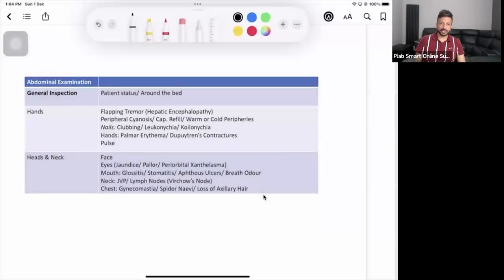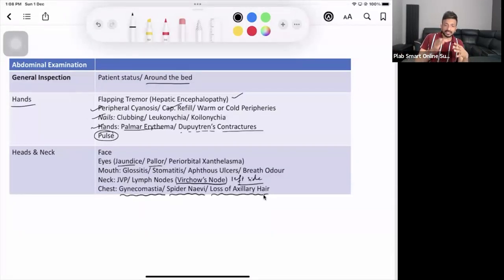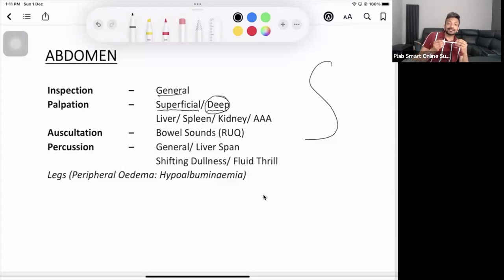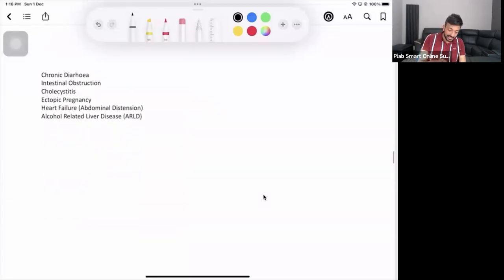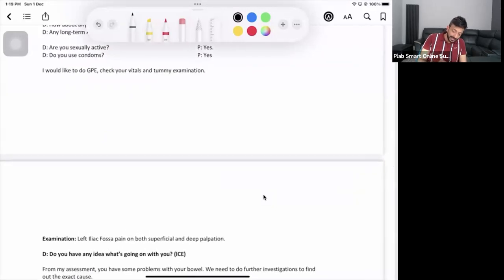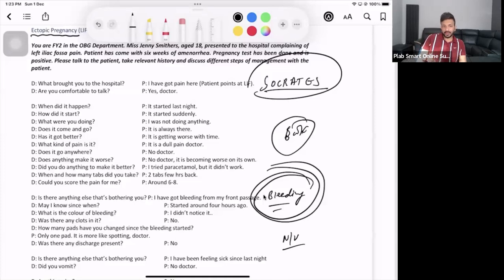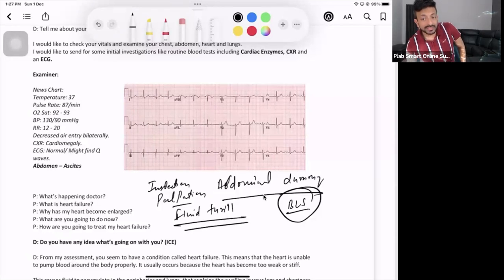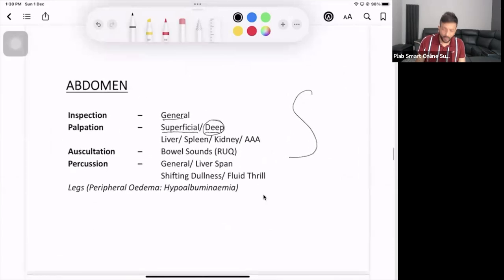Abdominal Examination: Comprehensive Theory for PLAB2/UKMLA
This video breaks down the theoretical approach to a comprehensive abdominal examination, covering inspection, palpation, percussion, and auscultation.